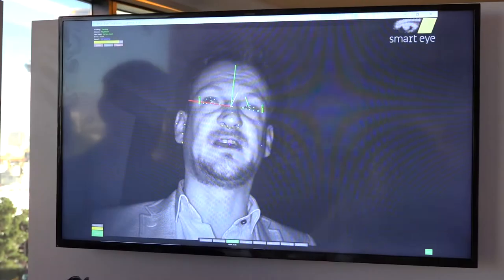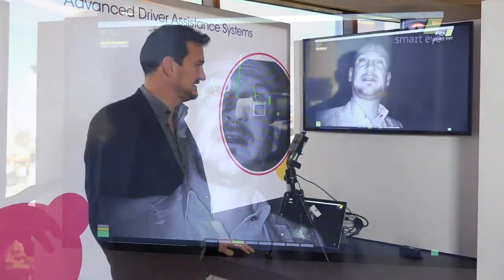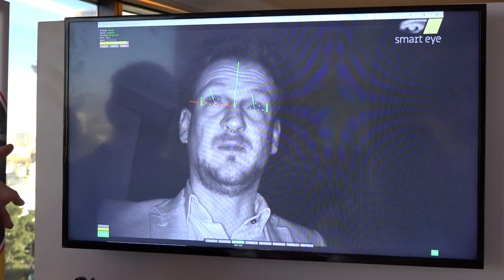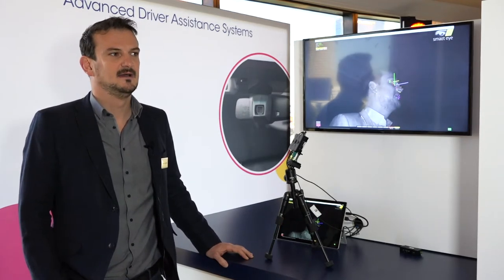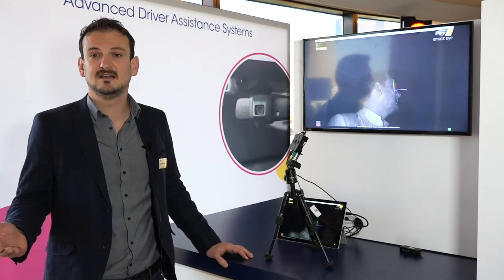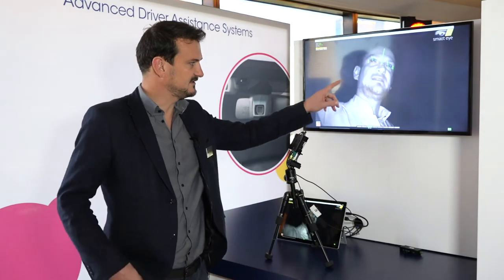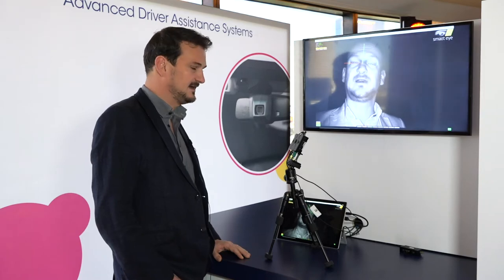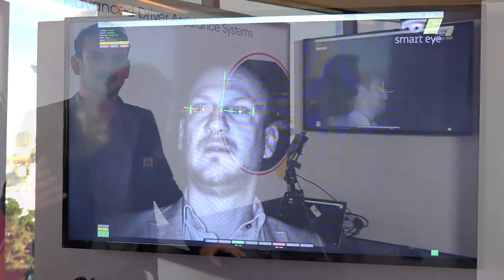From CES 2020: Driver Monitoring with Global Shutter Camera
High-performance global shutter sensor, coupled with state-of-the-art software from ST, combine to demonstrate advanced driver monitoring, including eyelid opening, precise gaze and 3D-head model.
• Unique Near-IR performance and ambient light management provide robust and accurate monitoring
• Reference design demonstrates an advanced context using VCSEL technology
• ST is working with partners to bring turnkey solutions to automotive players